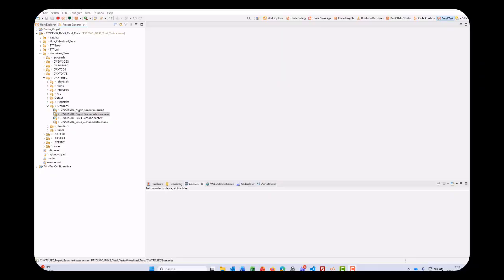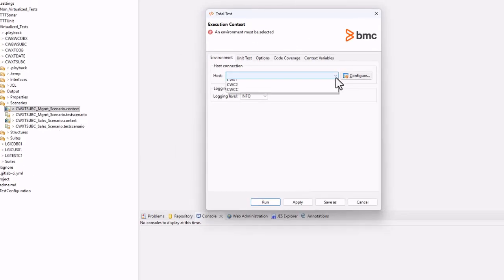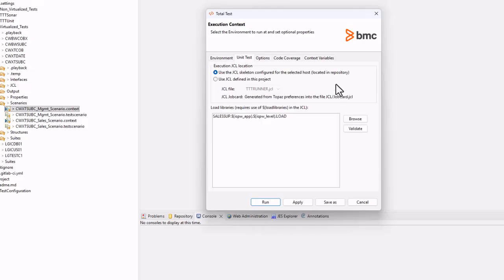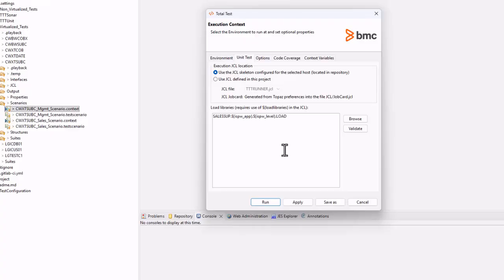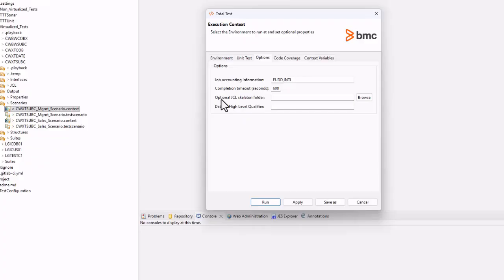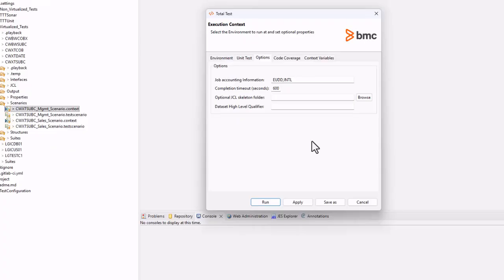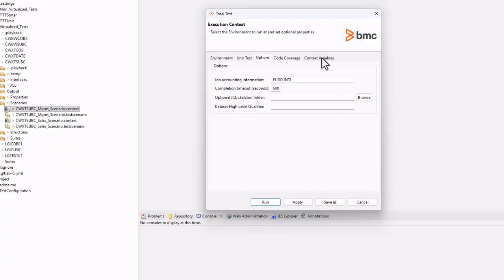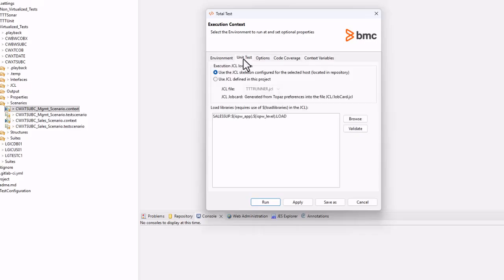Execution context for virtualized test scenario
This video explains the Execution Context dialog for virtualized test scenarios, including environment settings, test execution options, runner JCL configuration, and context variables.